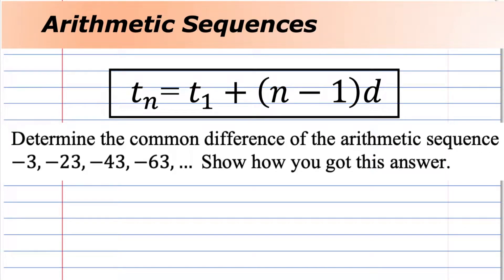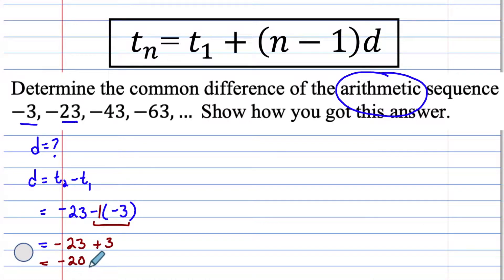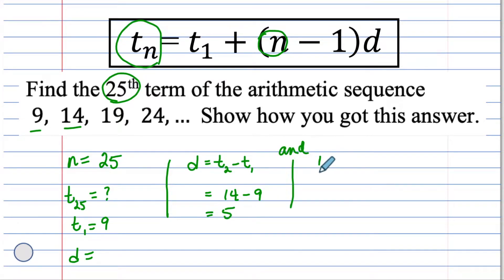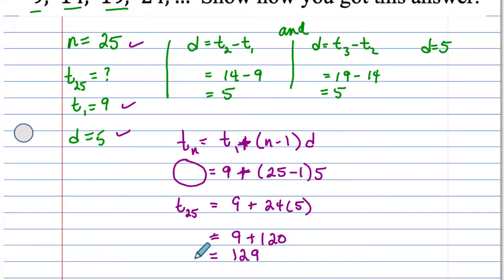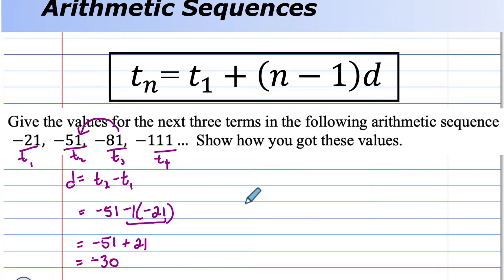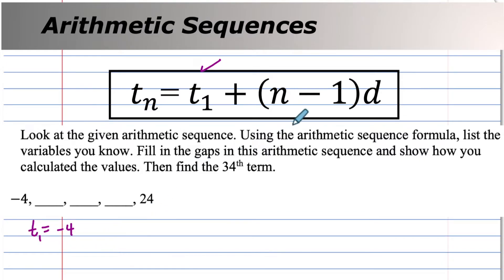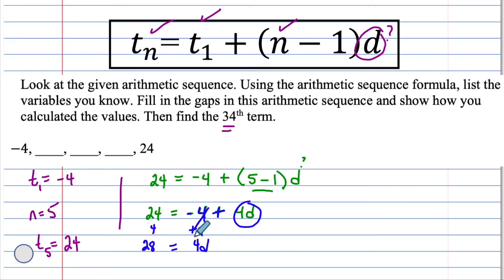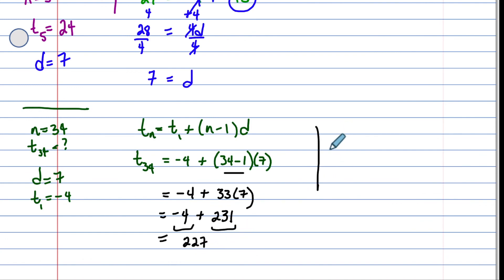Arithmetic Sequences 2